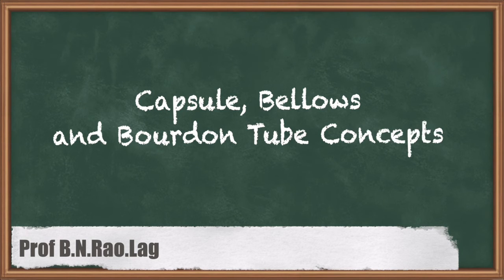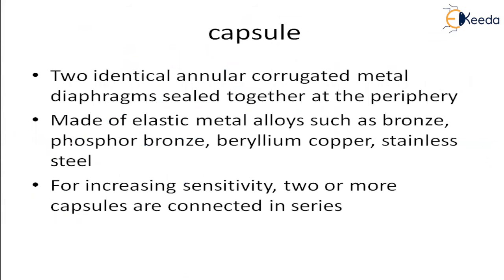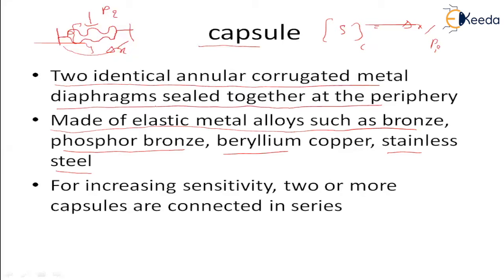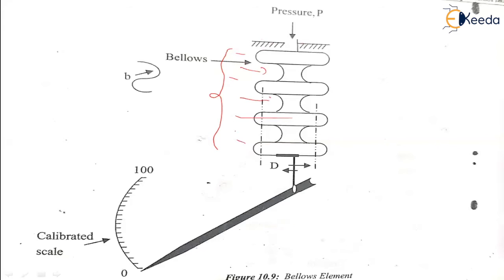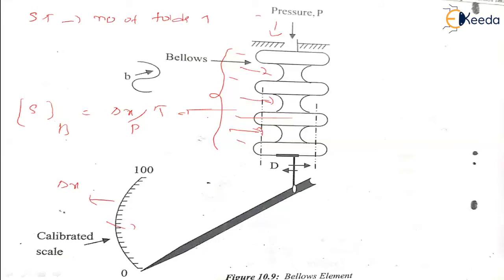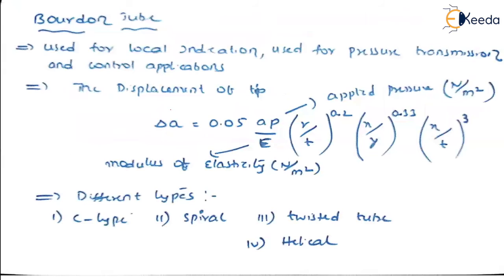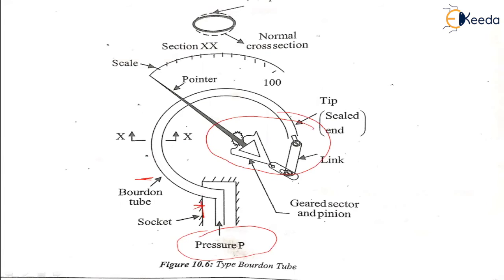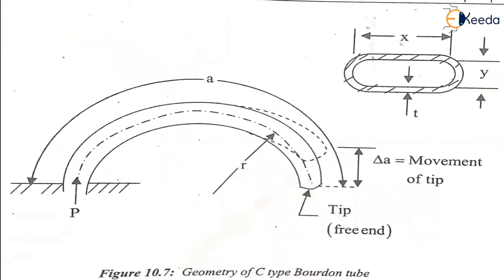Capsule, Bellows & Bourdon Tube Concepts | Pressure | GATE IE Sensors & Industrial Instrumentation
Welcome to an insightful session on Capsule, Bellows & Bourdon Tube Concepts in Pressure Sensors and Industrial Instrumentation for GATE IE aspirants. In this video, we'll delve into the fundamental principles of these vital pressure measurement elements. Understand their applications, working mechanisms, and key differences. Enhance your knowledge and ace your GATE Theory of Machines and Vibrations with this comprehensive tutorial. Let's embark on this learning journey together.

Happy Learning.